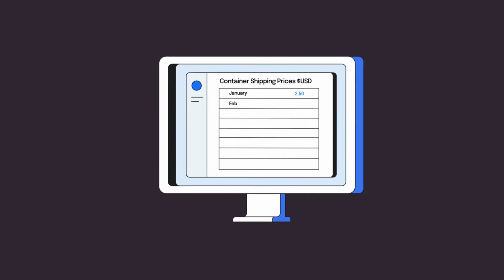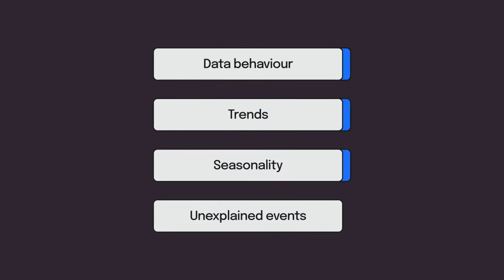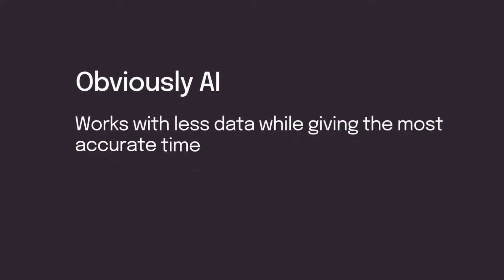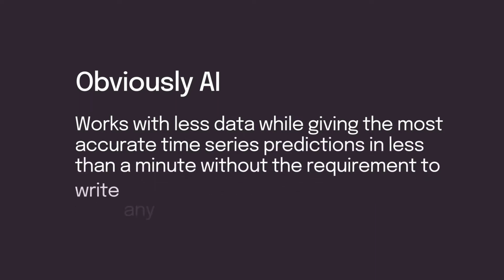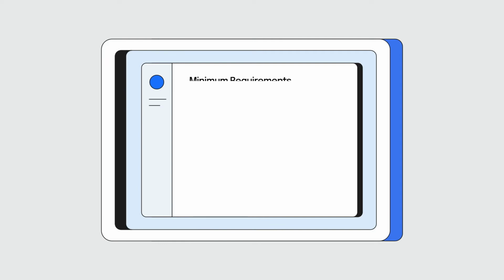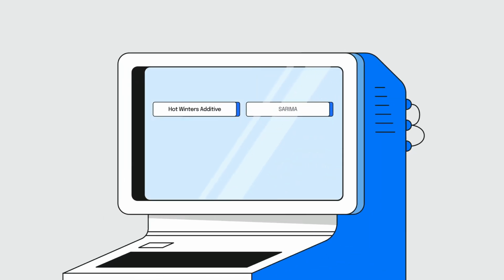Lesson 11: Intro to Obviously AI Time Series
Making Time Series predictions with the least data possible. In this video, we’ll dive into another product of Obviously AI’s: Time Series.

Previous Lesson - Intro to Obviously AI AutoML: (Link to Previous Video)

What to Expect When You Enroll:
- Flexible Deadlines: You’re in the driver's seat. You decide what modules to take and when.
- Certificate: Earn a shareable certificate upon completion of the University.
- Accessible: The university is 100% online, so you can start instantly and learn at your own pace.
- Grow Your Skills: Add certification to your LinkedIn profile to show your employer — or future employer — you know your stuff.
- Advance Your Career: Invest in yourself and your career by staying up to date on the latest in machine learning.